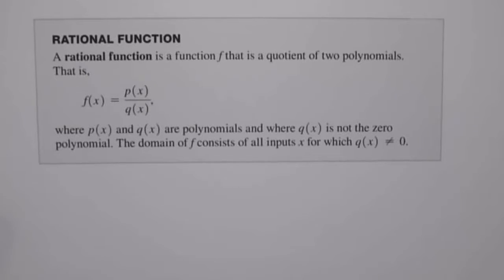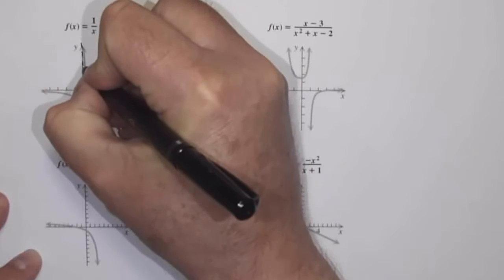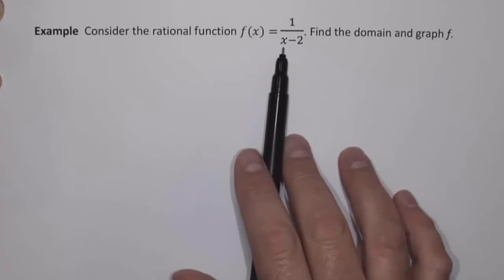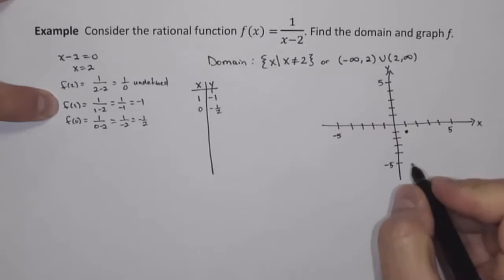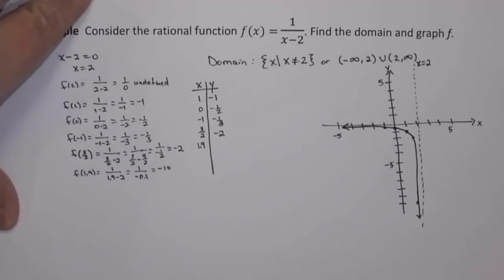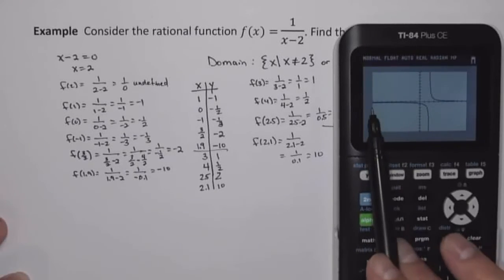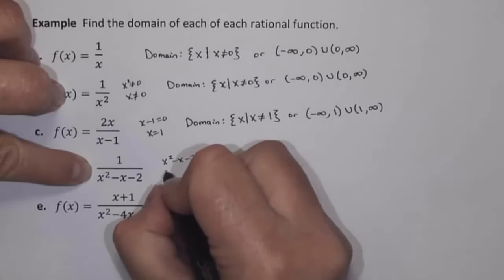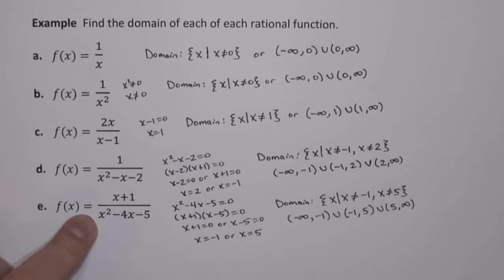College Algebra Section 4.5 Video 1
This video introduces rational functions and finds the domain.